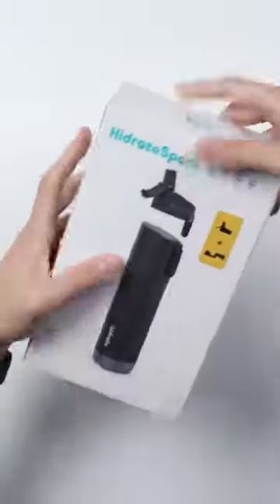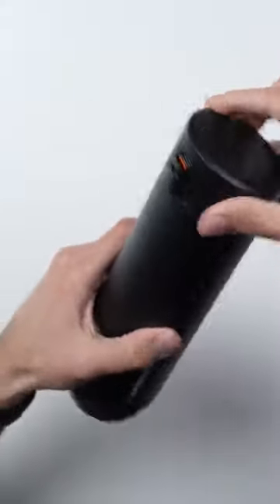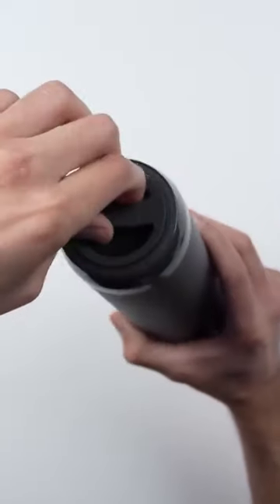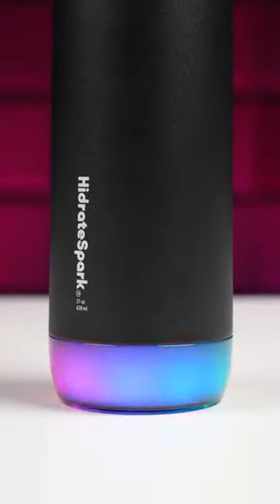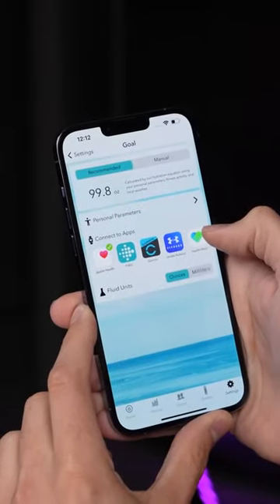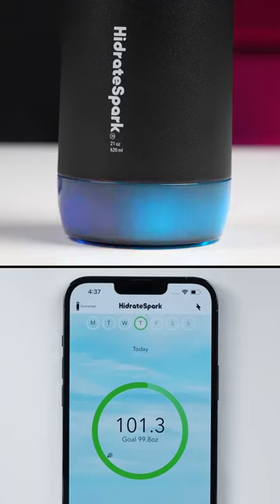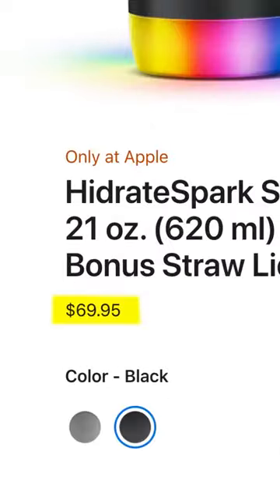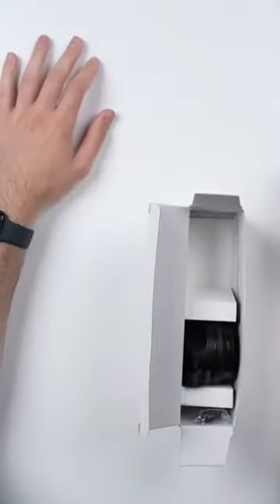Apple's Water Bottle